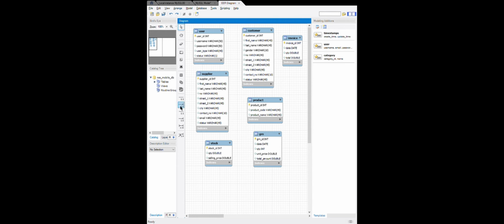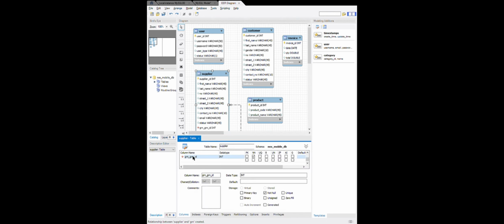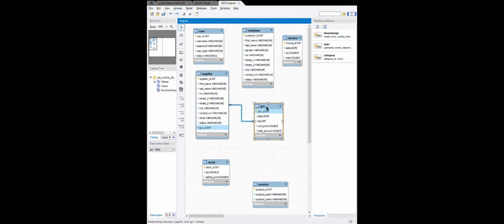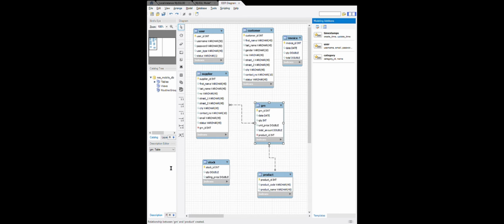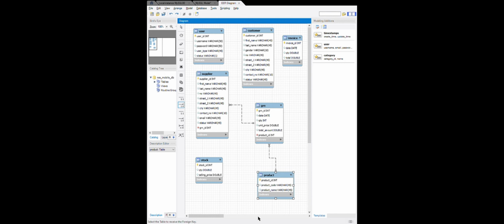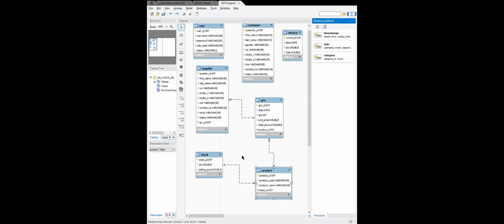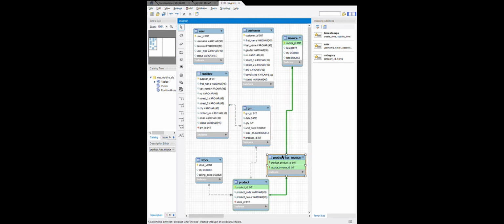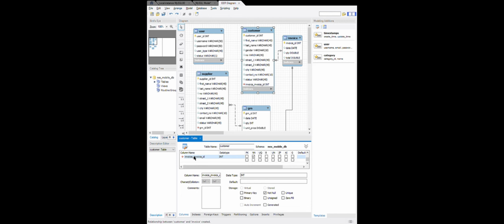Create Relationships between tables created before when creating an ER Diagram using MySQL Workbench